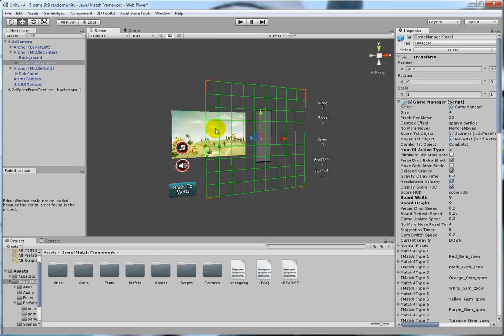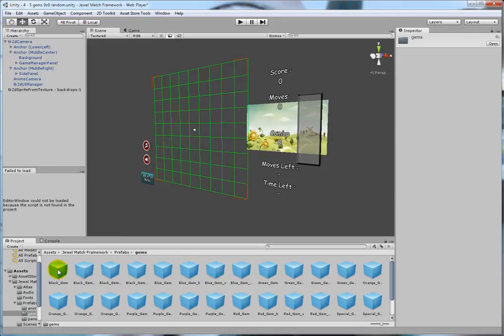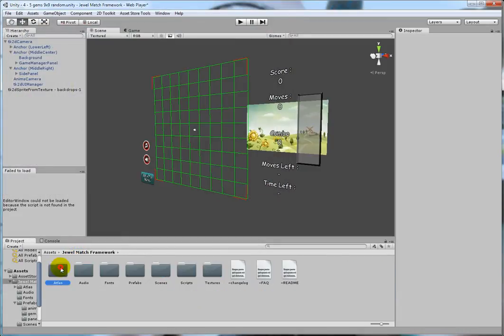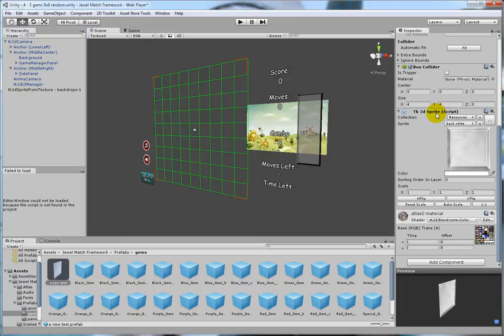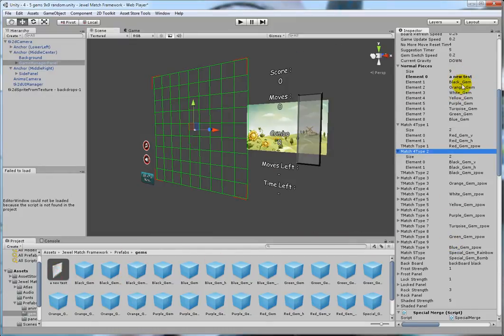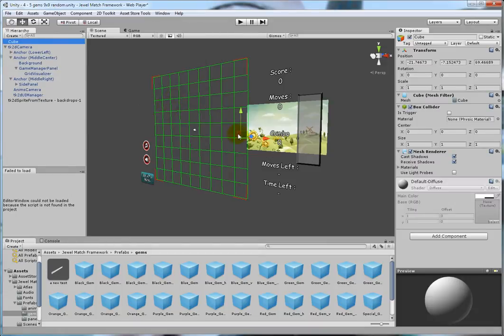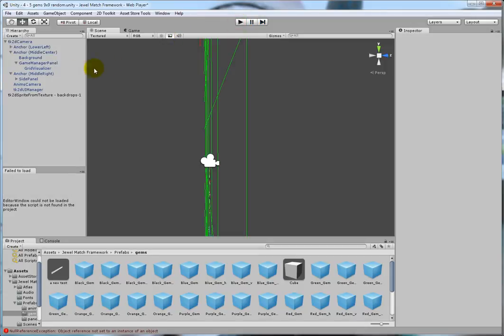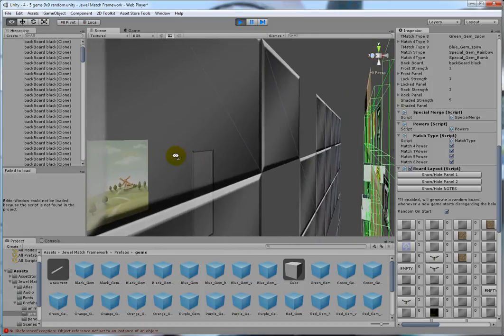Jewel Match Framework with 2d Toolkit - swap default gems tutorial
Intro to the new JMF v3.0.0 and 2d toolkit :)